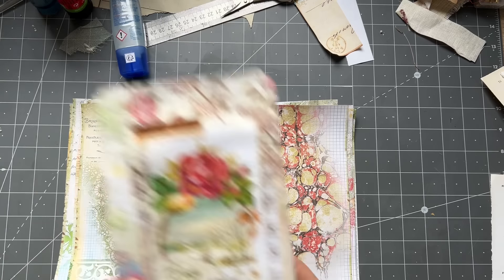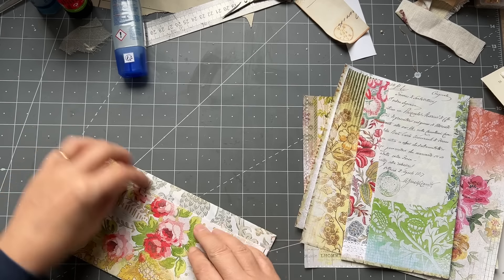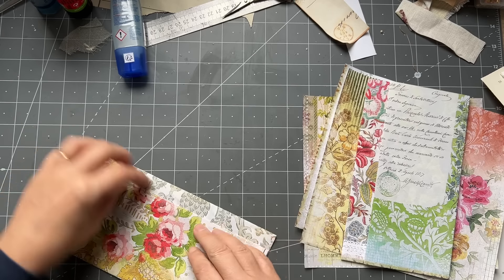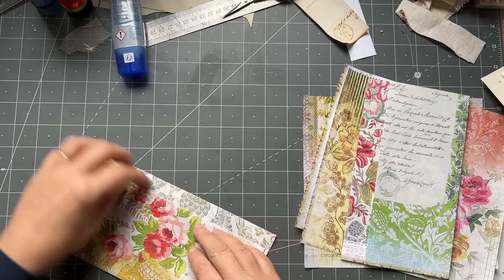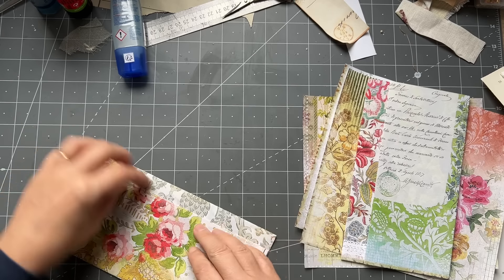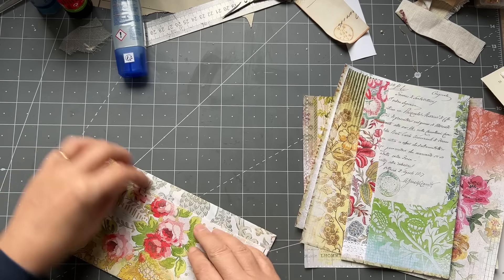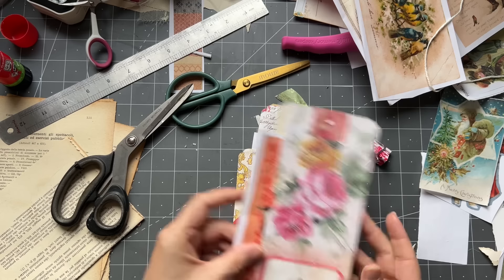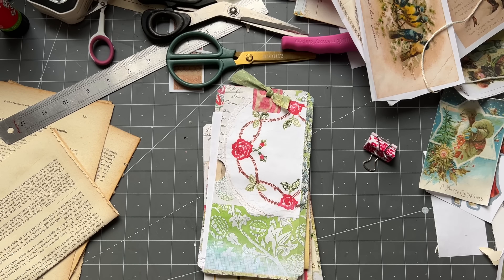roxysweeklychallenge 2024 | WEEK 47 | FLOATING POCKETS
WEEK 47 of roxysweeklychallenge 2024. The video will go up every Friday, each week will be something different. Today we are making writeable floating pockets.

antique legal documents

New fabric Blue embroideries